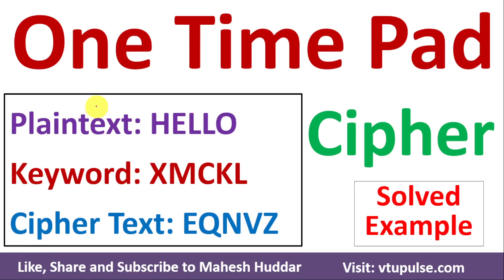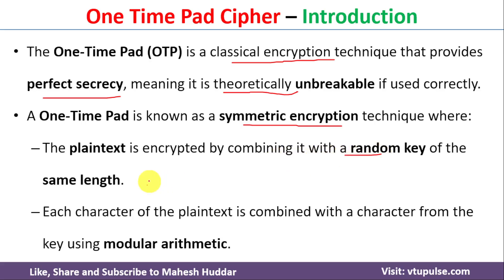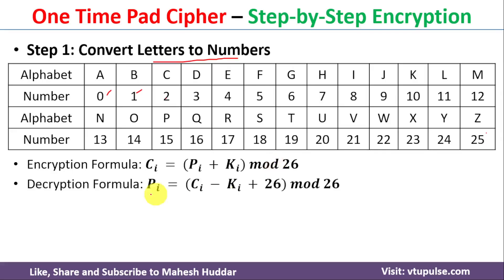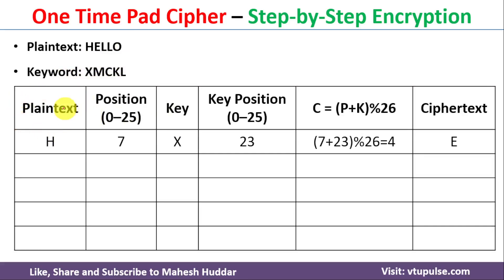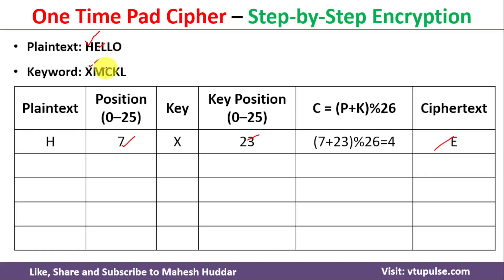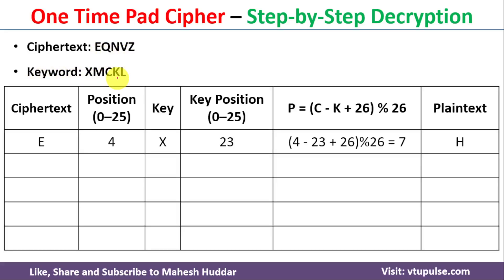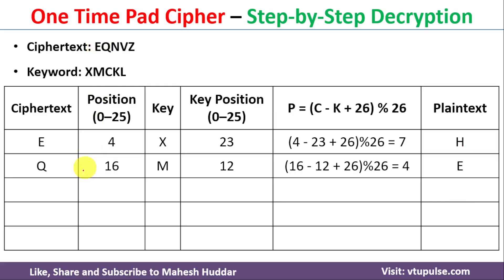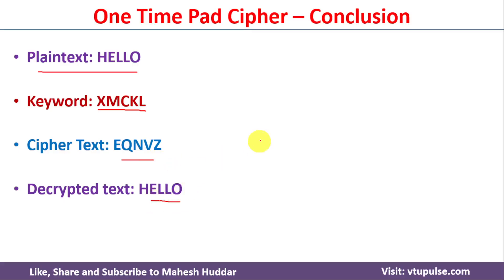One-Time Pad Cipher Solved Example for Encryption and Decryption in Cryptography Vidya Mahesh Huddar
One-Time Pad Cipher Solved Example for Encryption and Decryption in Cryptography by Vidya Mahesh Huddar

The One-Time Pad (OTP) is a classical encryption technique that provides perfect secrecy, meaning it is theoretically unbreakable if used correctly.
A One-Time Pad is known as a symmetric encryption technique where:
The plaintext is encrypted by combining it with a random key of the same length.
Each character of the plaintext is combined with a character from the key using modular arithmetic.

2.